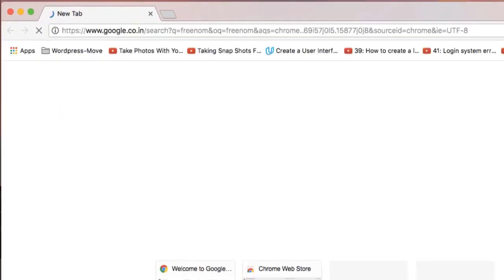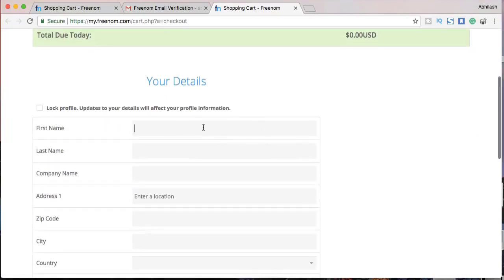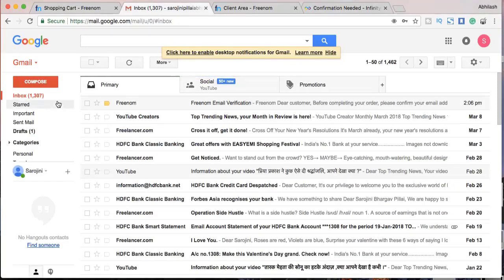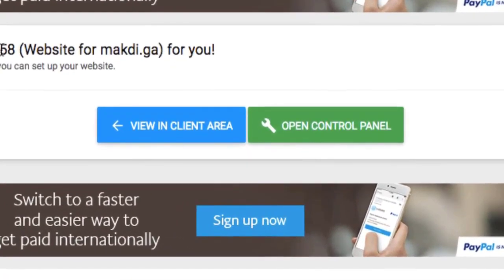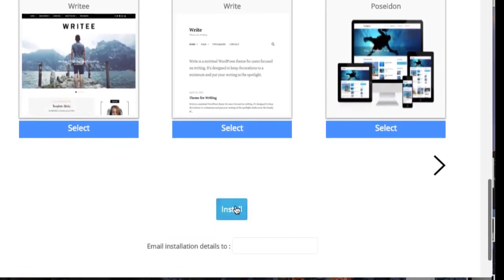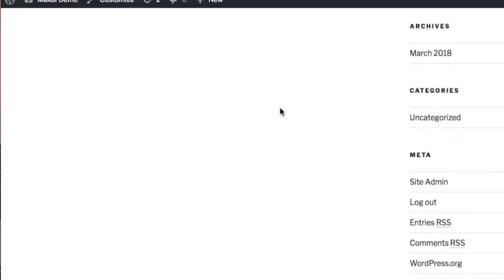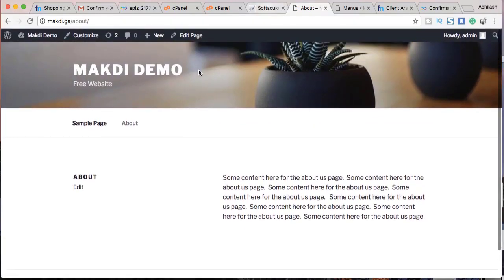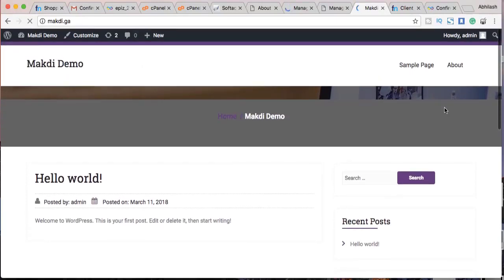How to Create a Free Dynamic Website with Free Domain and Hosting in Under 10 Minutes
In this video, I will show you how to create a dynamic website with free domain and hosting in under 10 minutes.